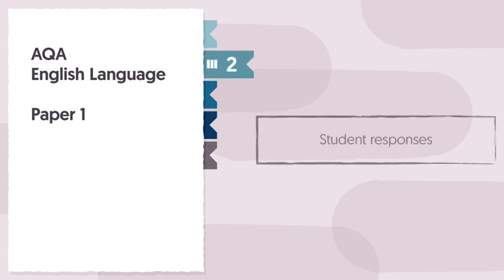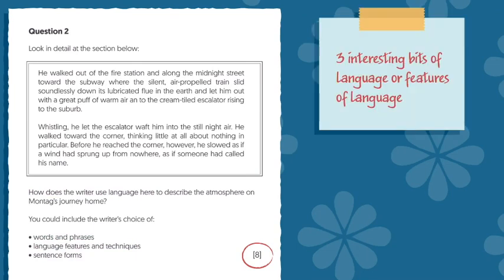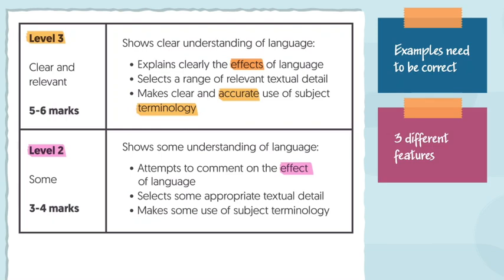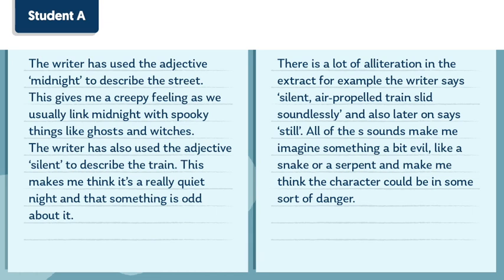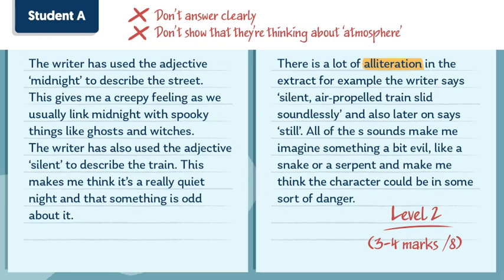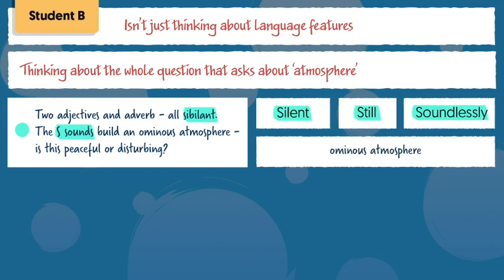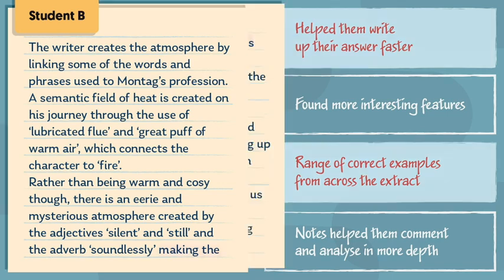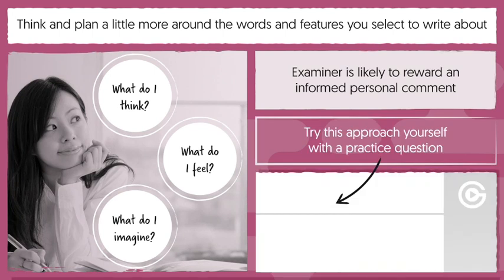GCSEPod English Language AQA Paper 1, Question 2, Example Responses